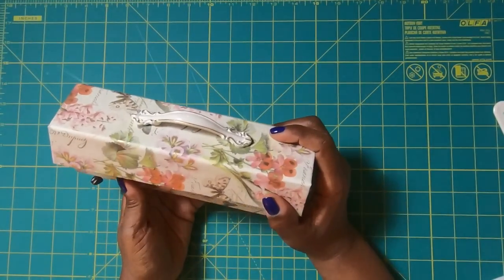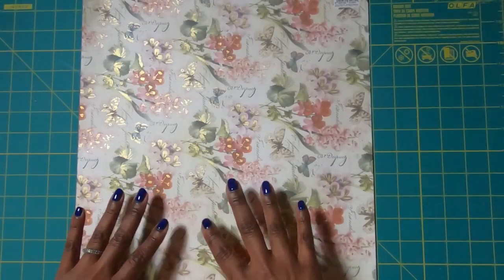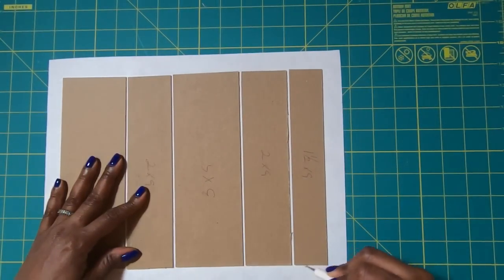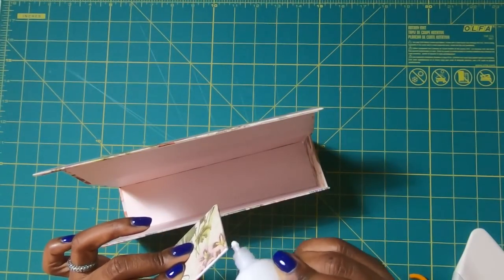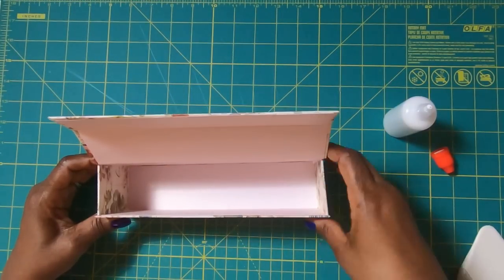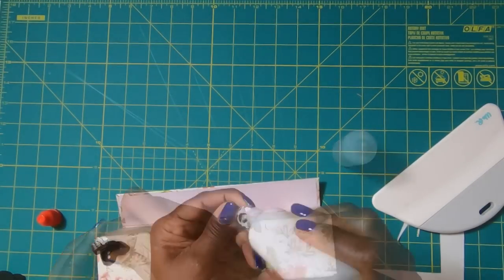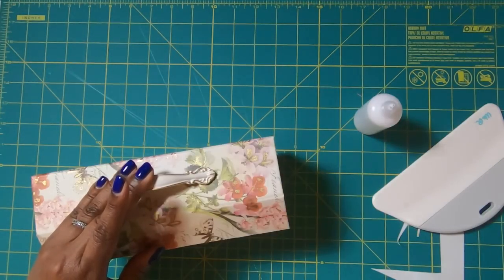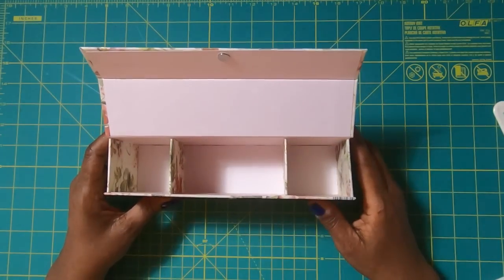⭐️DON’T BUY, MAKE IT⭐️ Easy SKINNY Organizer Box/ SIMPLIFIED BOX MAKING JUST FOR YOU!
Don’t buy it, make it.  Yes you can make this easy skinny organizer box.  Like the title says, it is EASY.  This skinny organizer box has three sections perfect for holding all types of items.  Set it on your craft desk to hold bottles and other things that take up precious space.  And this skinny box is perfect for gifting those nut trips that we gift at the holidays.  Using my simplified method not can make this awesome skinny organizer box.  Let’s craft😀.

10x2mm MAgnets

2oz glue bottle I am currently using
1 inch double sided TEAR TAPE
Bone Folder

✏️✏️RANDOM LIVE CHAT GIVEAWAYS(Visible subscribers only are eligible to enter the drawing). On random occasions, I will do giveaways for my live chatter subscribers.  Visible subscribers who are over the age of 18 are able to participate in the giveaway.  Participation is voluntary/up to you and no purchase of any type is required.  What you need to do...(1) Actively participate in the live chat by chatting,  ⭐️⭐️THEN⭐️⭐️  (2) By 9am ET, leave a comment in the comment section of the actual video.  Do both of these things and you’ll be eligible for random live chatter giveaways.  Doing one BUT not both, will not qualify you.  FYI: live chat conversations do not appear as comments after the live chat session has ended.  At 9:00am everyday, I will snapshot all comments received and match them against the chat transcript.  Only those who followed the eligibility rules outlined above will be entered.

©️2020 Poshpaperlady
The methods used in this tutorial are the creative designs of the Posh Paper Lady, and should not be used without including the proper credit(acknowledging in your PROJECT SHARE video where you got the inspiration) and including this link in your description box The methods used in this video can not be used as tutorial source on your social media.  Do not remake this tutorial.